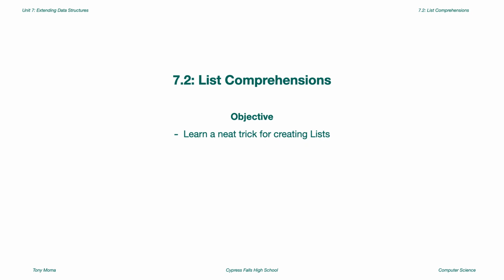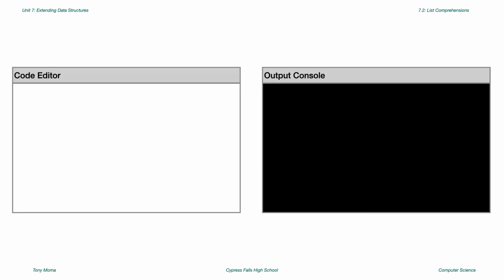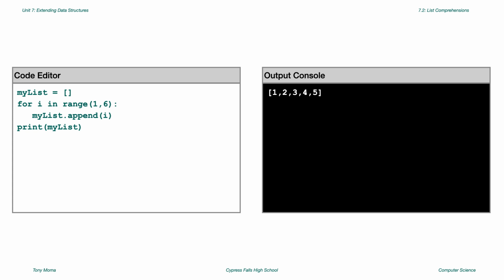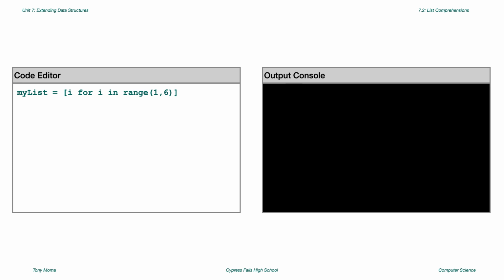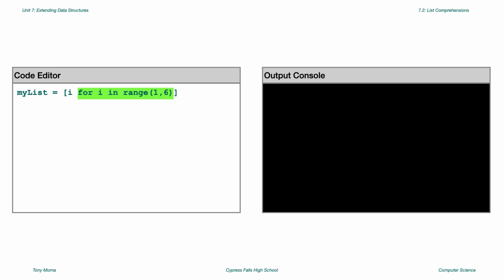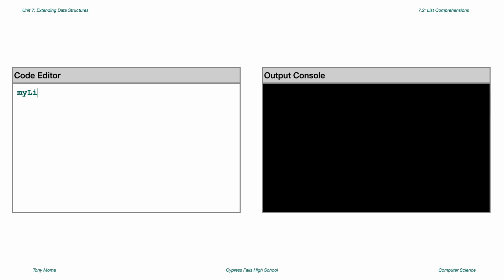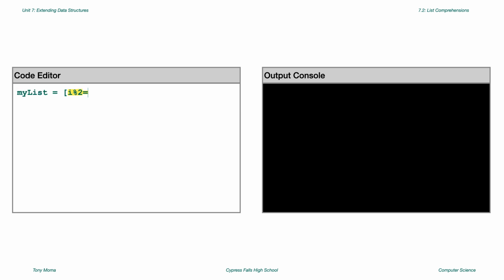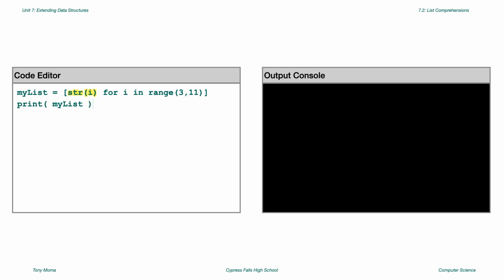List Comprehensions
Define and demonstrate how to use List Comprehensions in Python